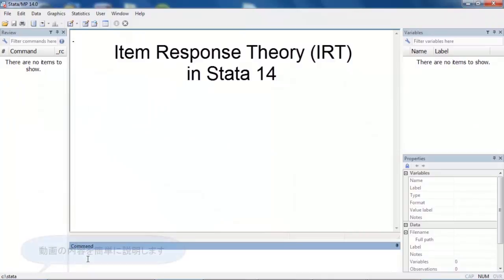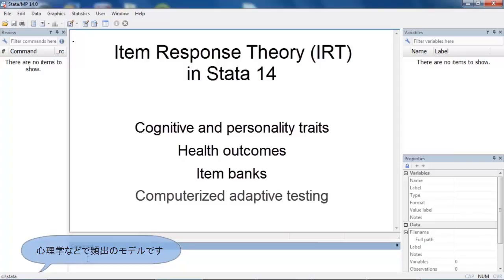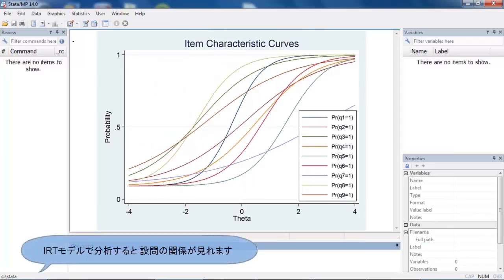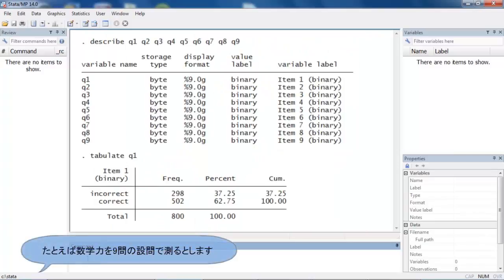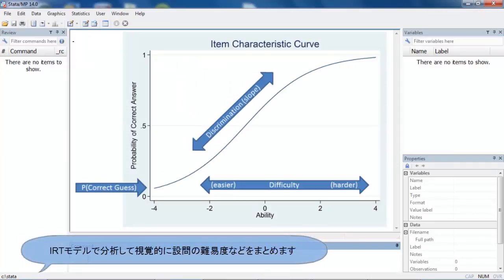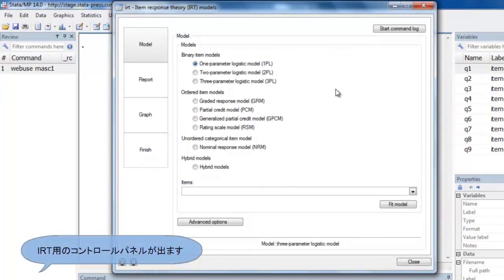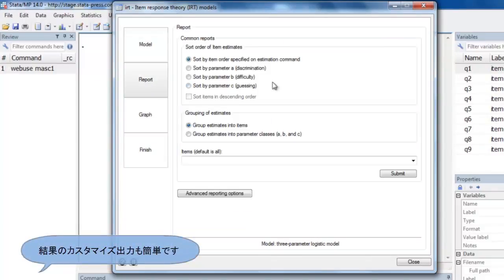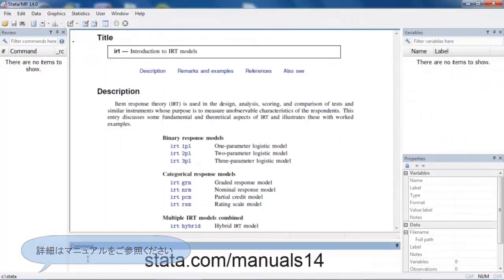IRT（項目応答理論）モデル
統計解析ソフト『Stata』の紹介動画です。
IRT（項目応答理論）モデルでの分析をご紹介します。